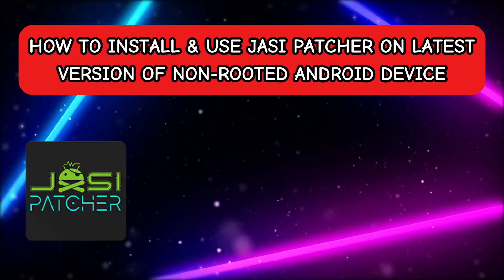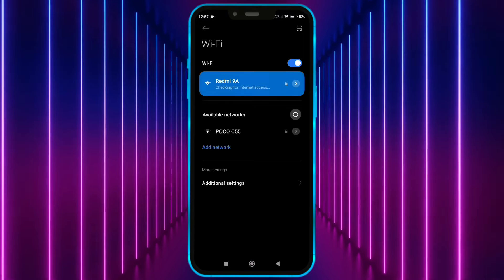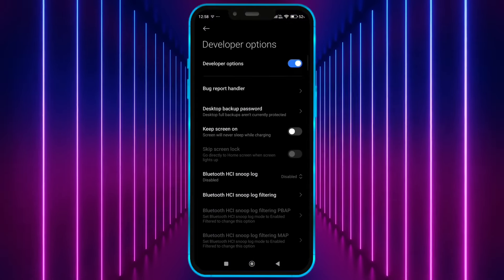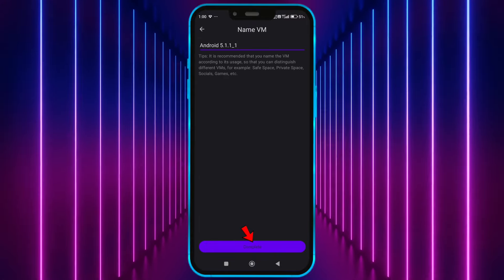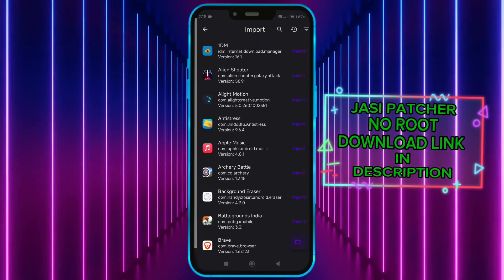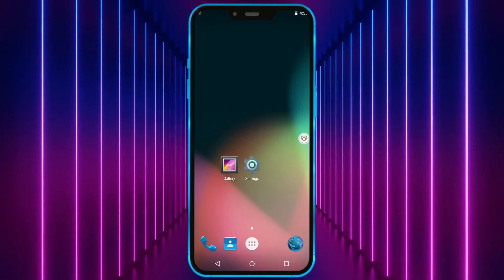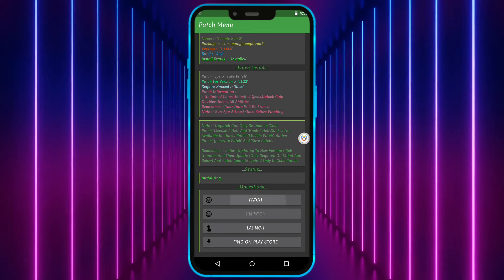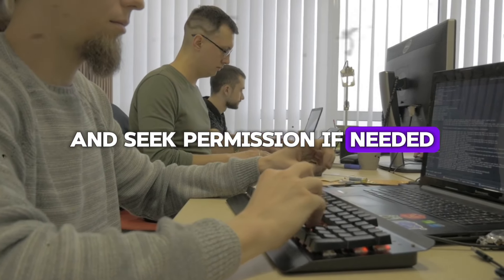How to Install & Use Jasi Patcher No Root - 2024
This video shows how to install and use jasi patcher no root 2024.

In this video, we demonstrate how to install and use Jasi Patcher on a non-rooted Android device with the latest version of the OS. This guide will help you get started with the installation process and show you how to use it.